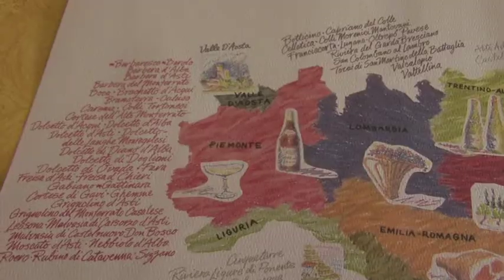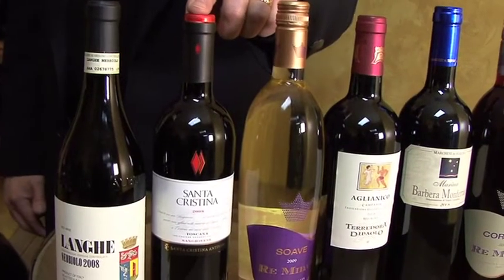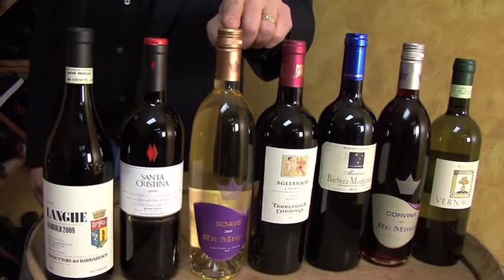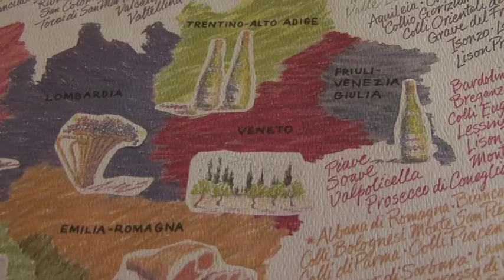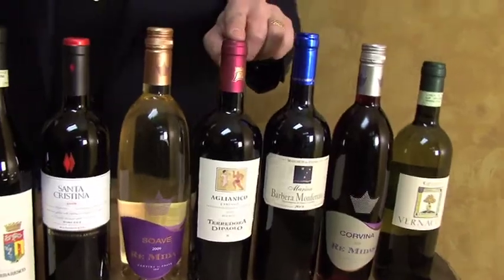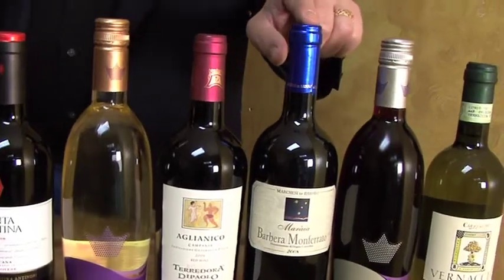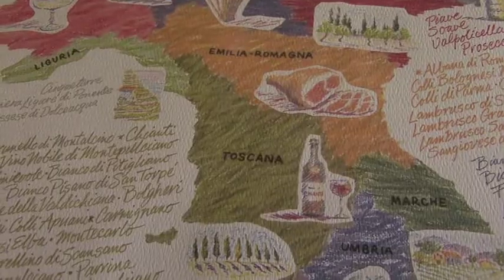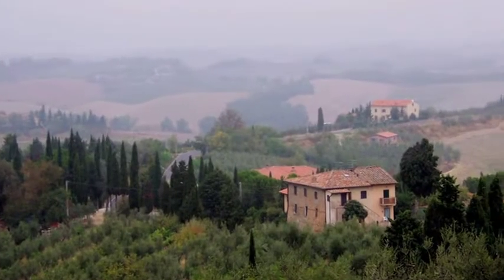Indigenous Red & White Grape Varieties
Discover new wines with Gary Grunner and Bob Lipinski wgi share with us the ABC's of Italian Wine (Anything But Cabernet or Chardonnay).